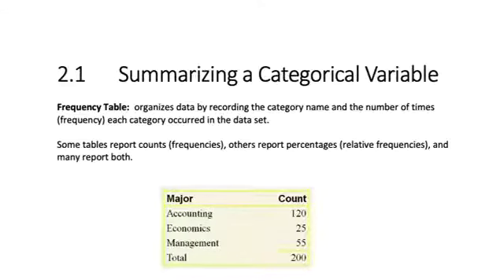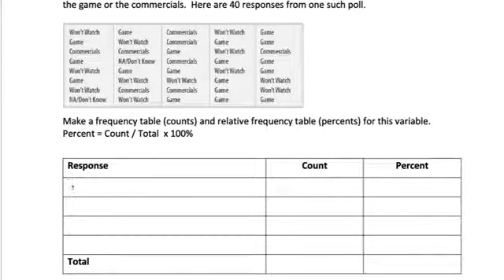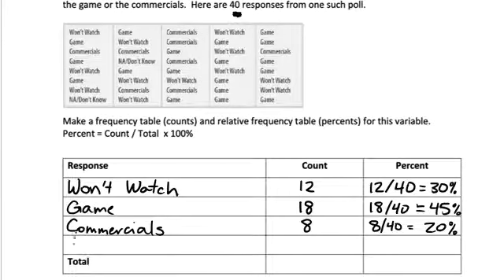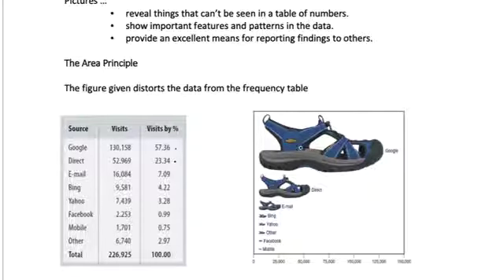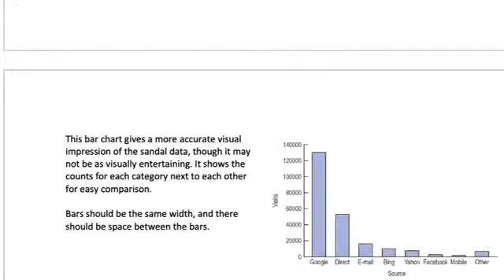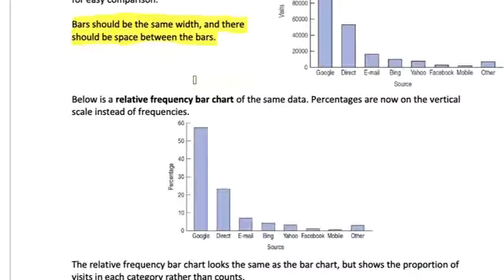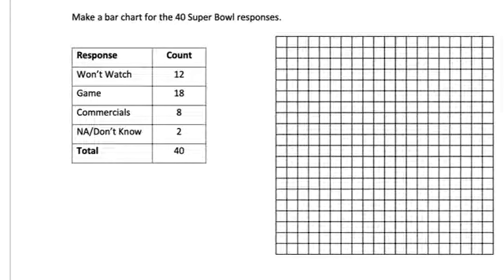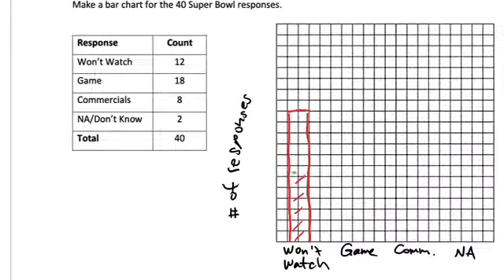Sections 2.1 and 2.2